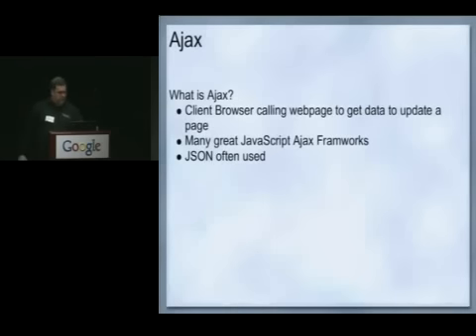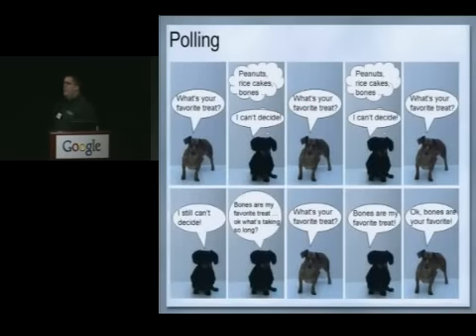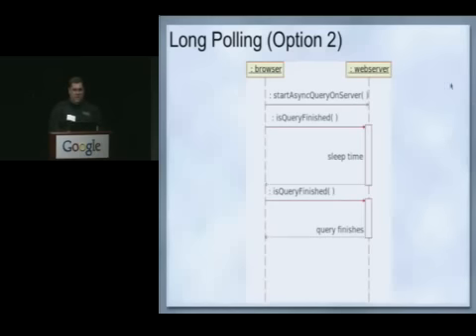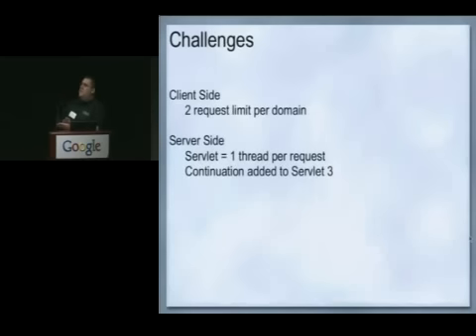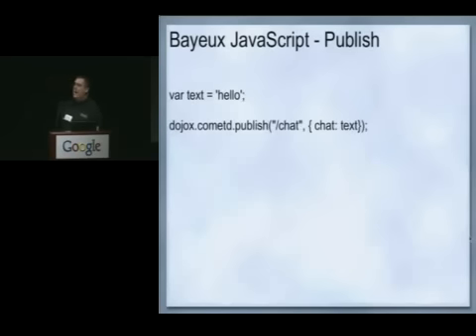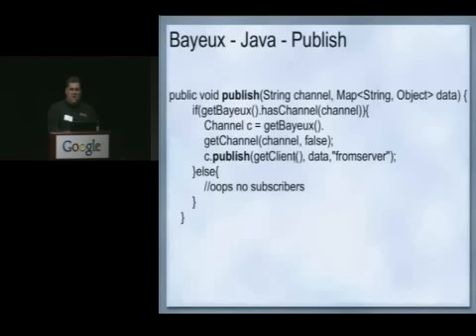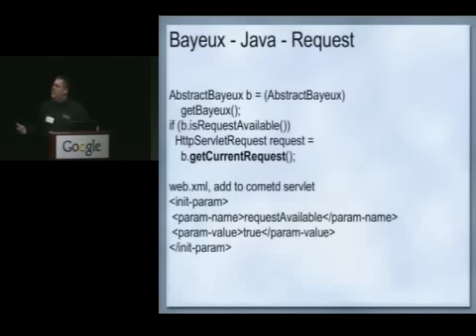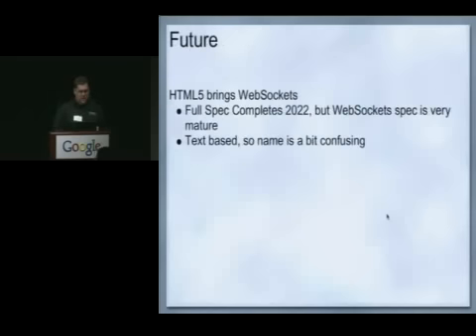Workshop about Comet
Technical Comet Presentation: Overview of Polling, Long Polling, and Streaming, followed by Details Bayuex using Cometd
Presenter: Kevin Nilson

    *   Teaches you methods of pushing Data to the Browser from the Server
    * Designed for those with limited knowledge of Comet and Bayeux
    * Focus more on Principals of Comet rather than on Language
    * Live Java Based Examples using Dojo and Jetty
    * Covers Pros and Cons when Deciding between Polling, Long Polling, and Streaming
    * Covers the Advantages of Bayeux
    * Getting Started Advanced Examples using Cometd / Bayeu